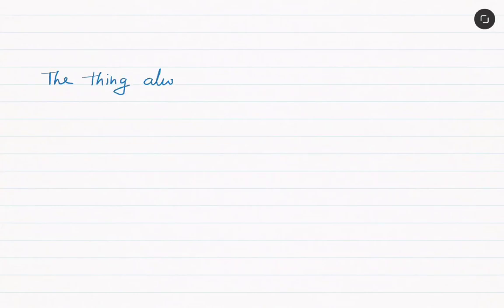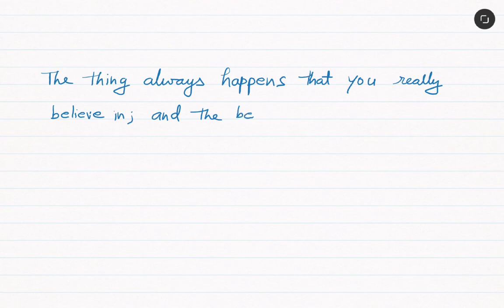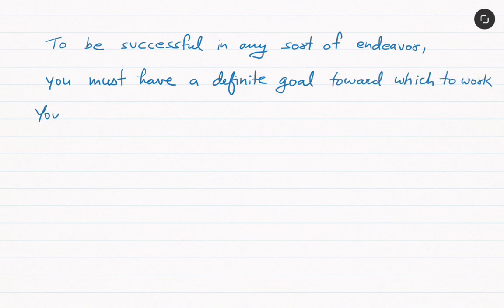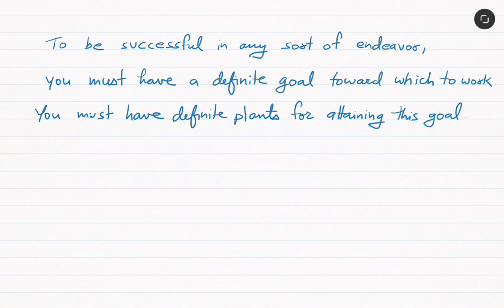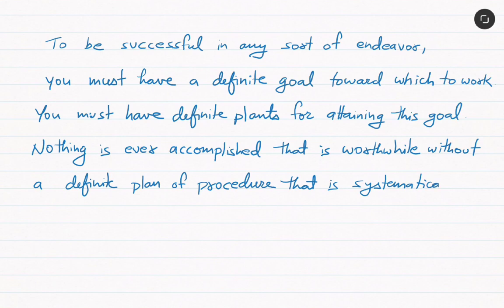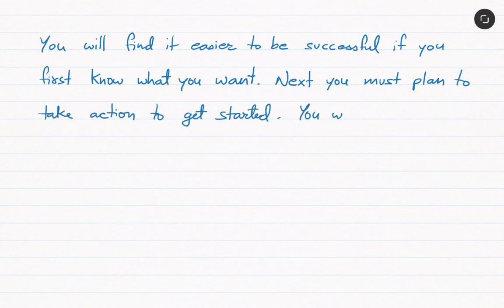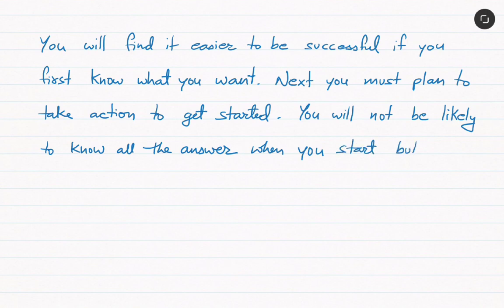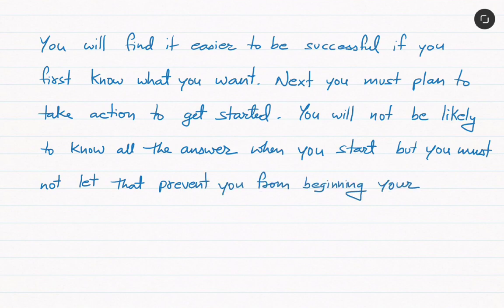You can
quotes on you can